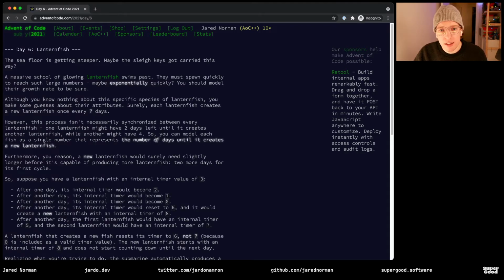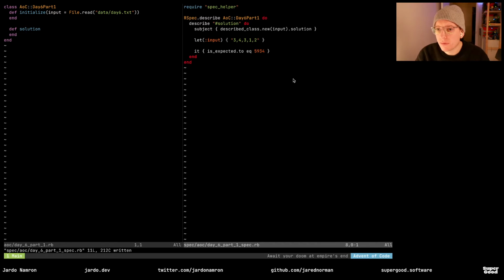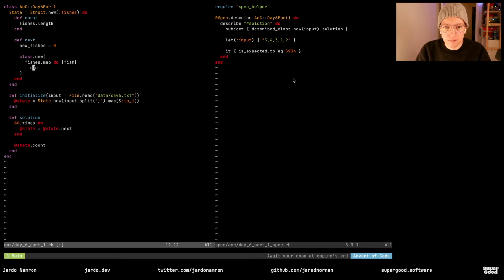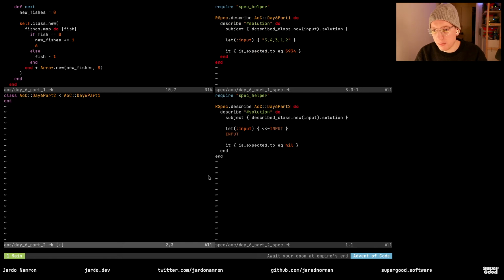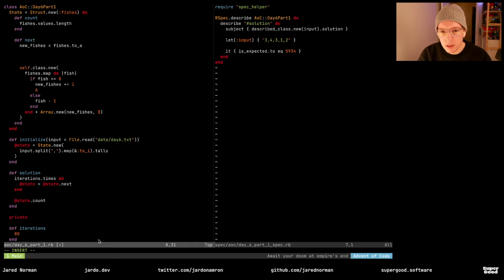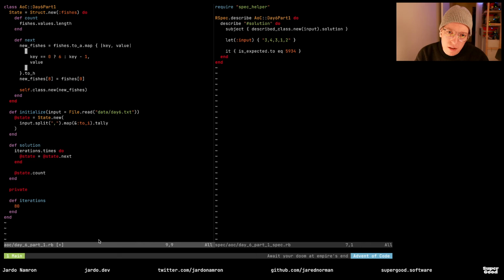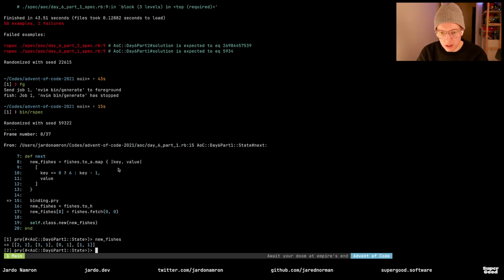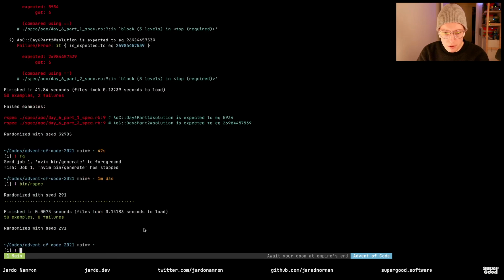Advent of Code 2021: Day Six